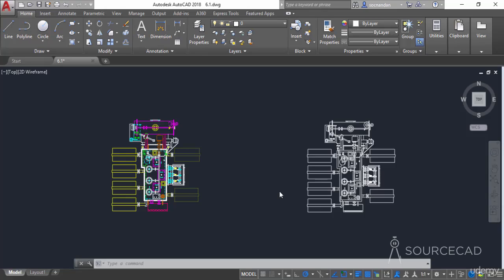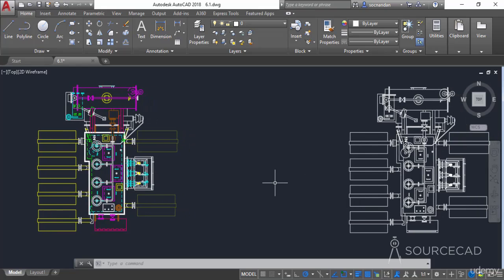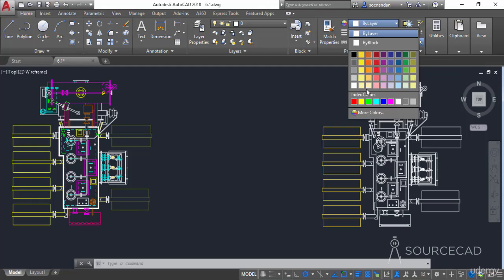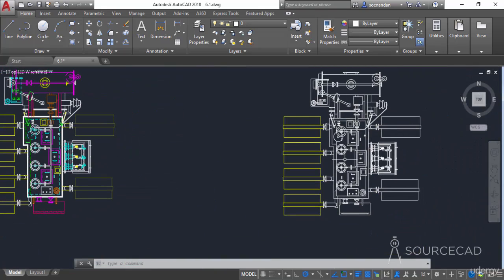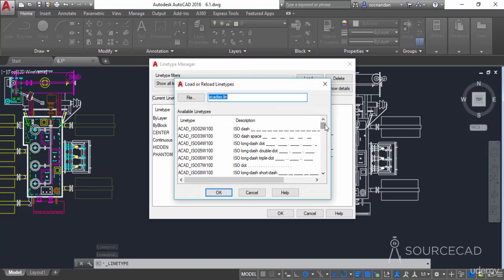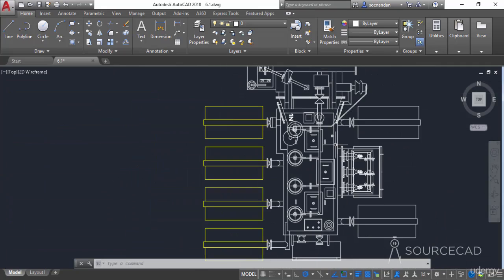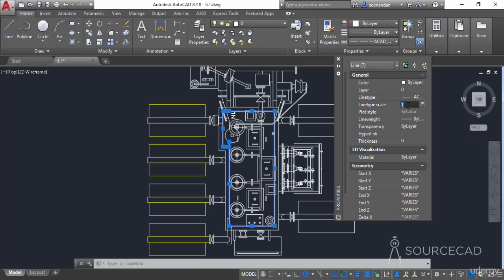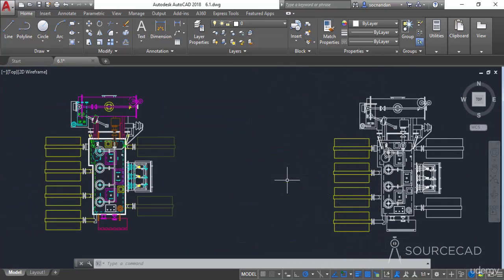051 Assigning object color and Linetype